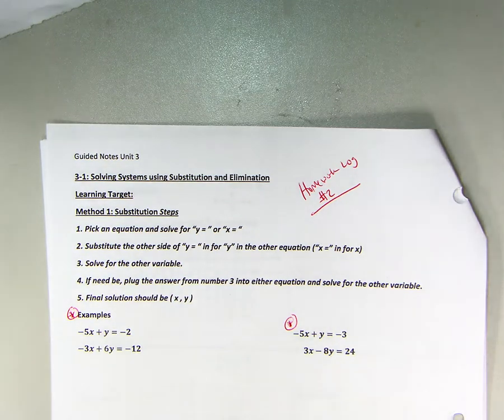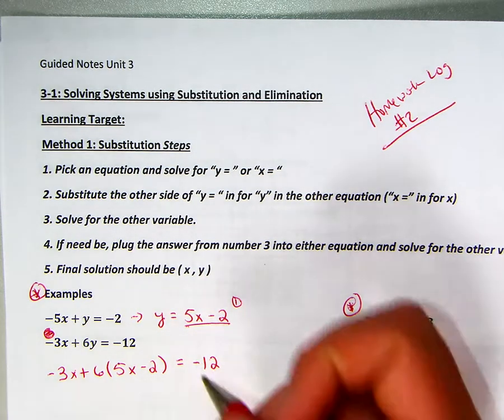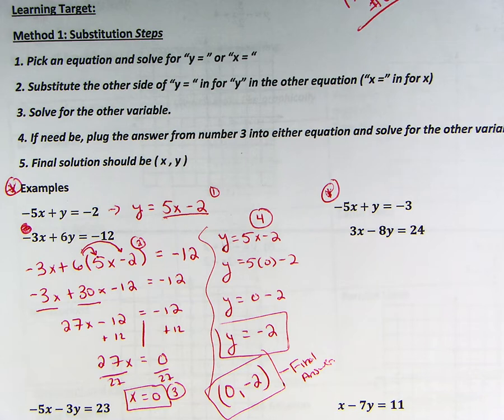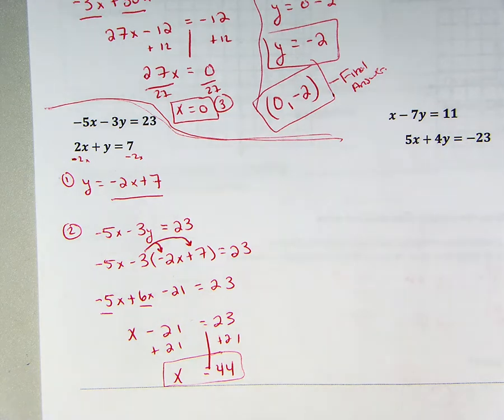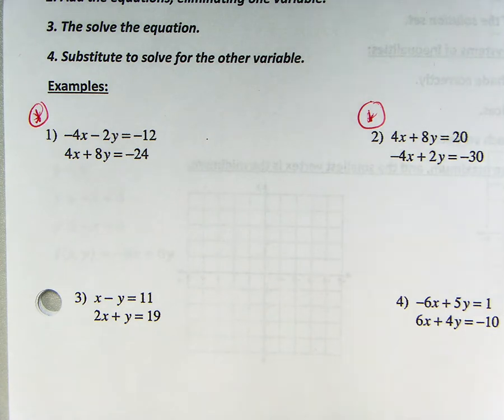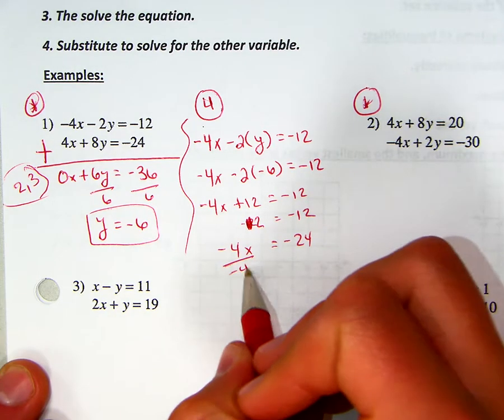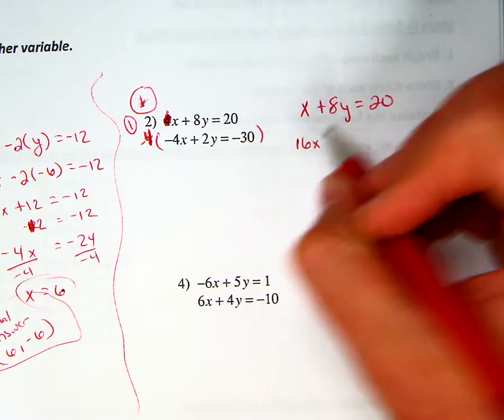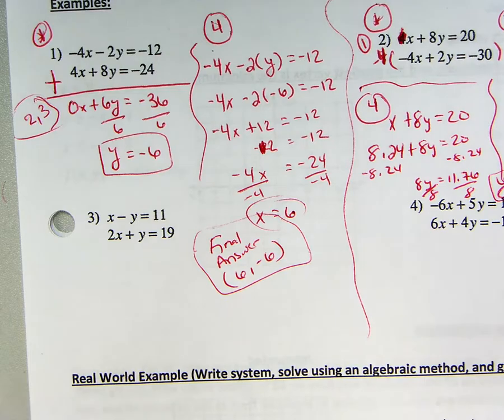Advanced Algebra 3.1 Day 2